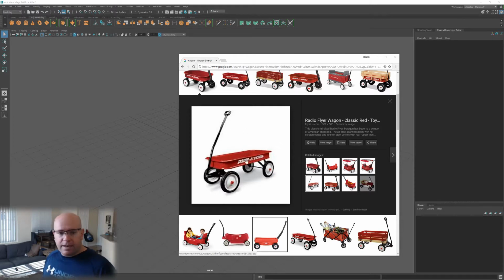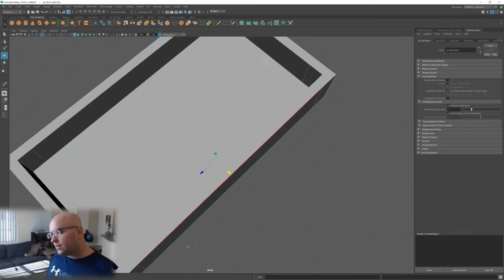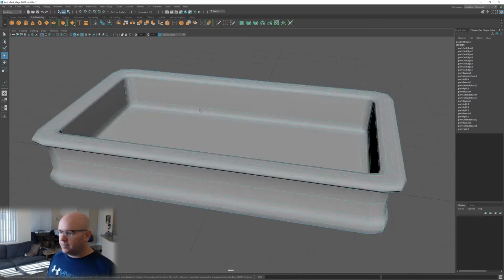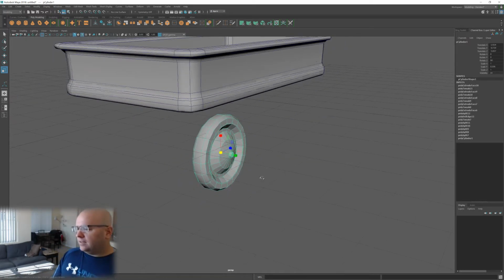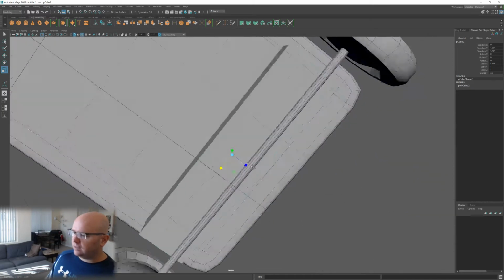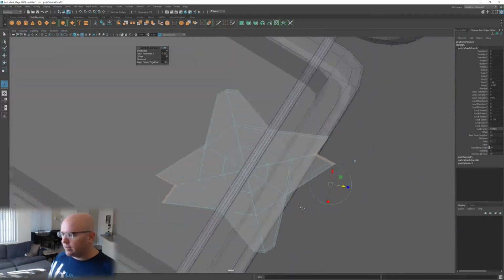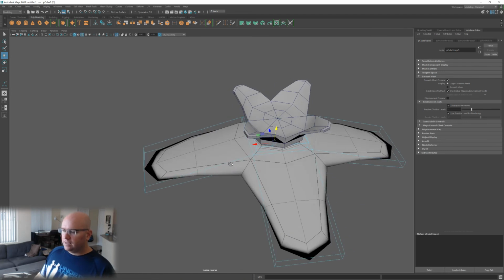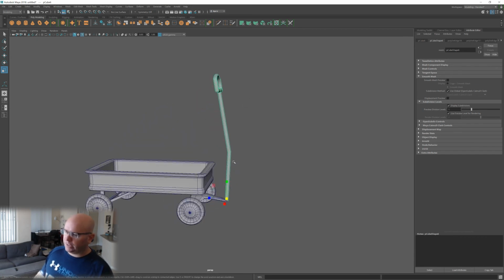Wagon Modeling Tutorial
3D modeling a red (Radio Flyer) wagon.